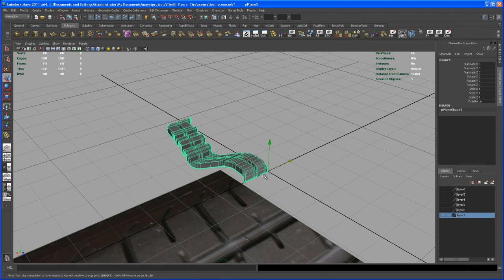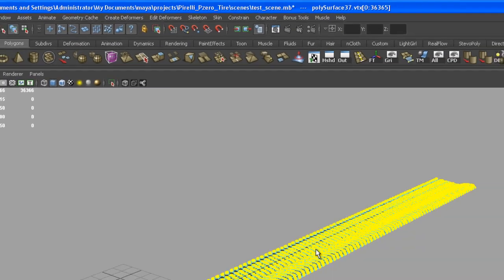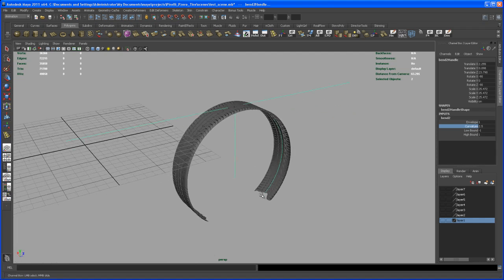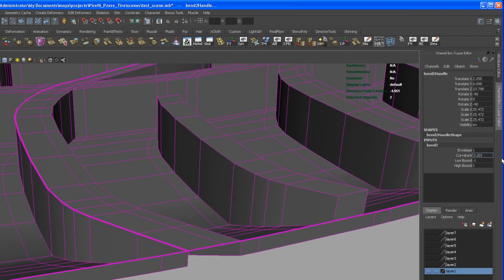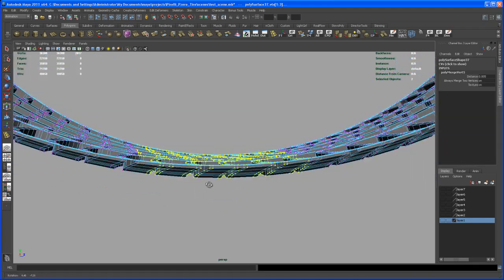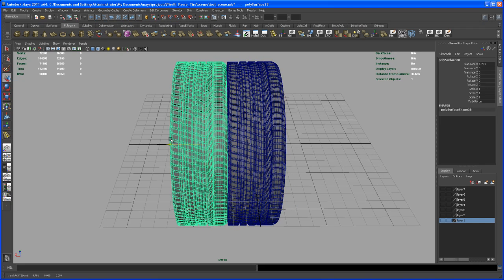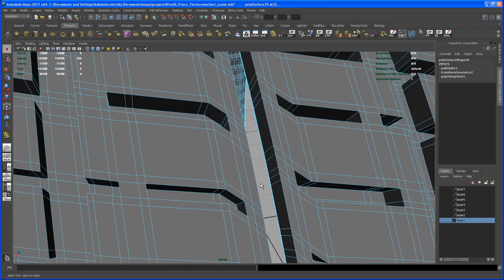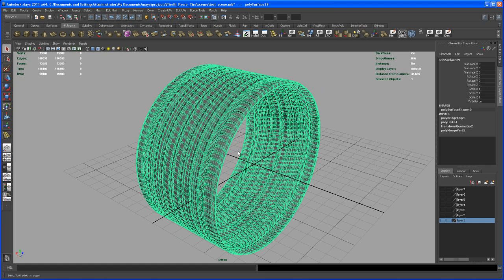Modeling tutorial in Maya - a tire tread - Part 3: duplicate and bend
In this tutorial I show how you can model a high polygon tire tread in Maya... it's 5 videos goin' from poly modeling over a simple UV layout and finally taking a bump map to put it on the tire.

Any comments or critiques are very welcome!

cheers

Stephan